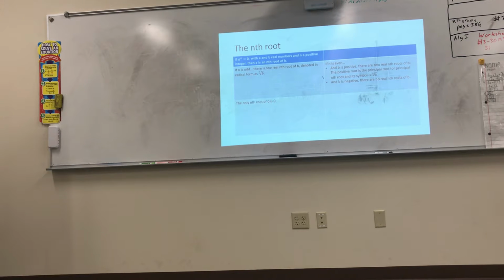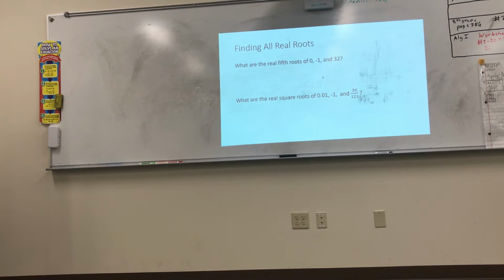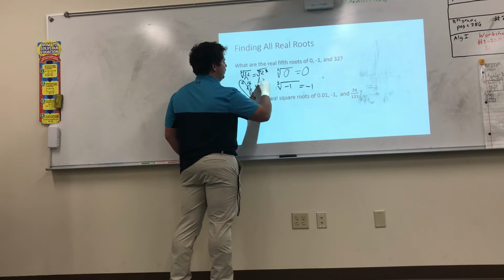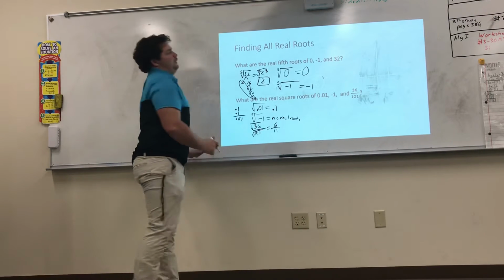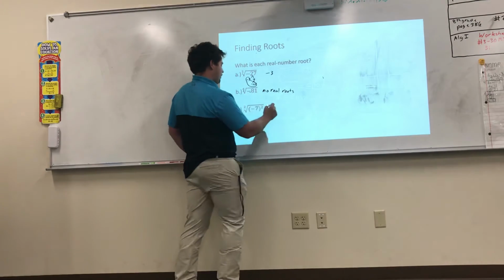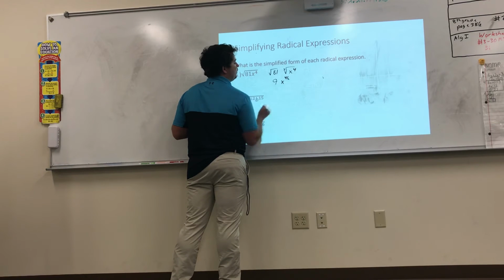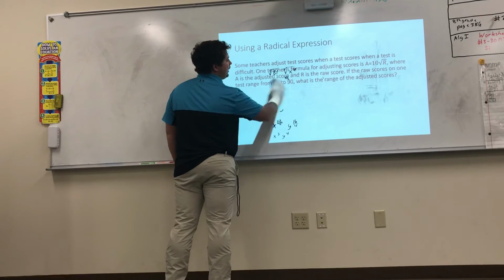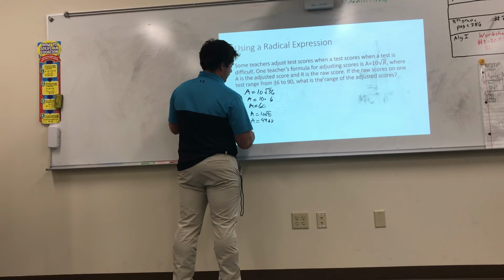Alg 2 6.1